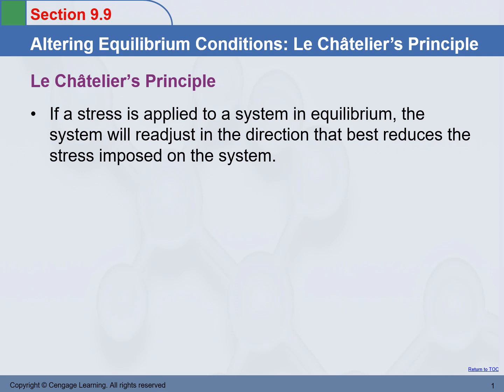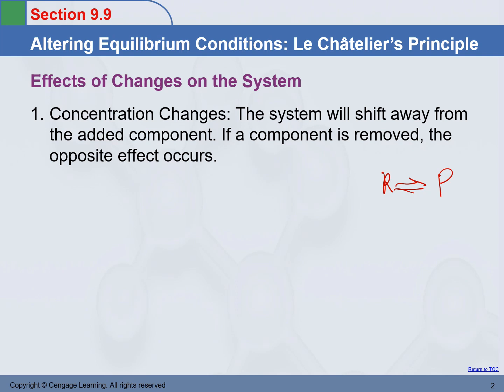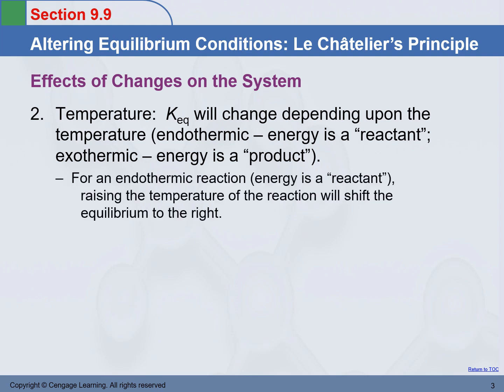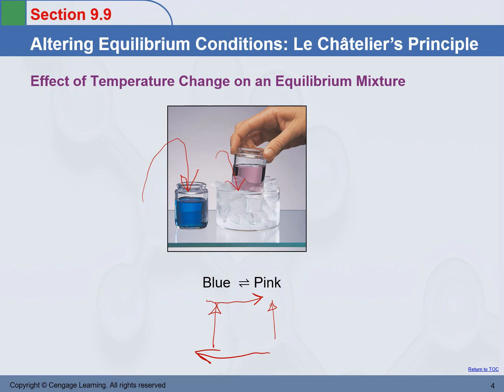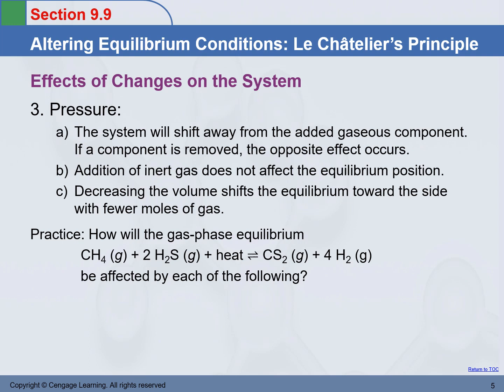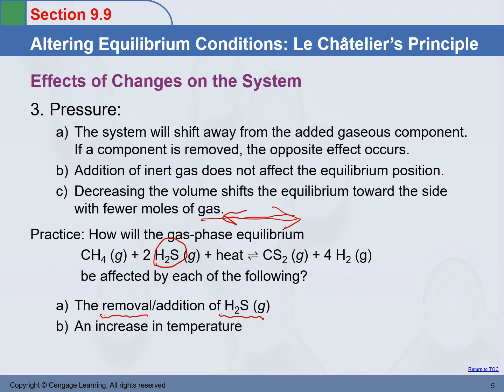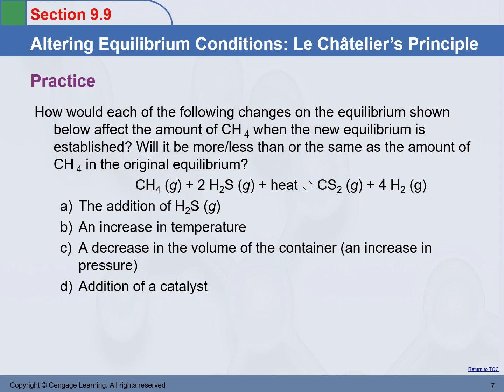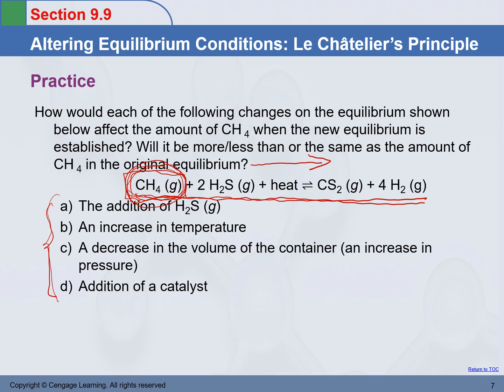CHEM 1050 chapter9 09 Le Châtelier’s Principle